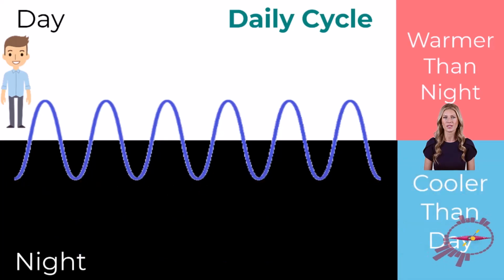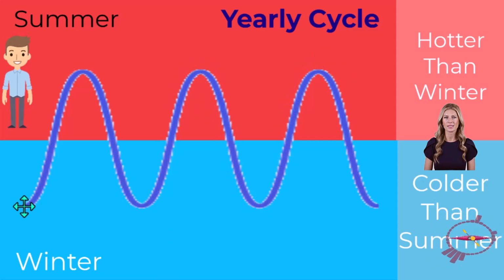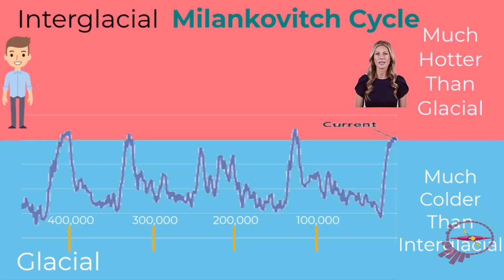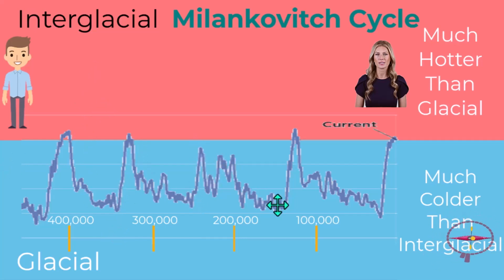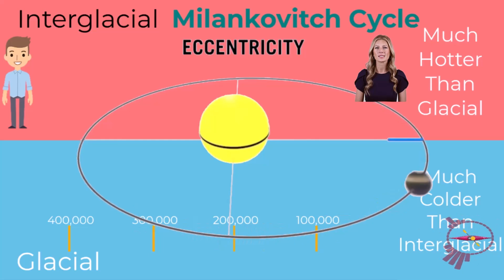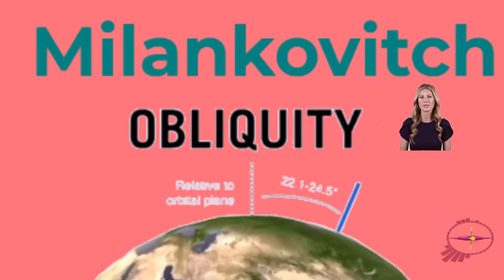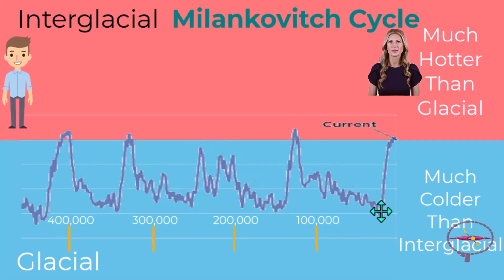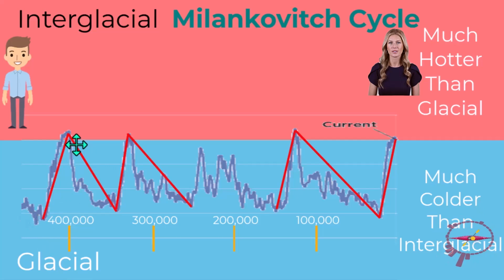69 Climate Change Natural ProcessThat Affect Earth Temperature 2026 02 11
5v 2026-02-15 old version read aloud